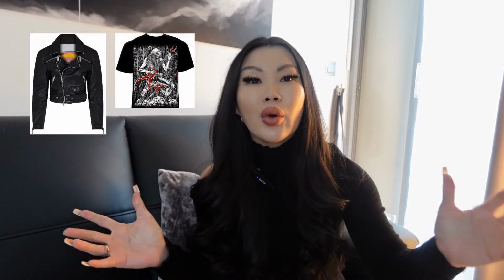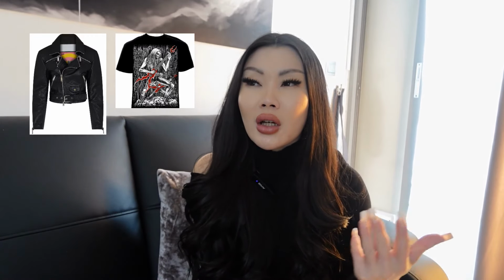Avoid These 3 Word Fashion Mistakes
In this follow-up video, I dive into the common mistakes people make using the three-word method to define their signature style, based on my analysis of TikTok trends. Instead of criticizing, I aim to help you learn by avoiding these mistakes yourself. The first big mistake is not balancing your style elements, leading to outfits that seem forced and over-the-top. Another blunder is choosing words that match your personal taste but don't align with your professional image goals.